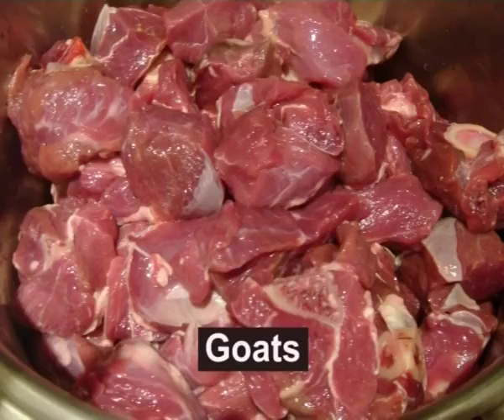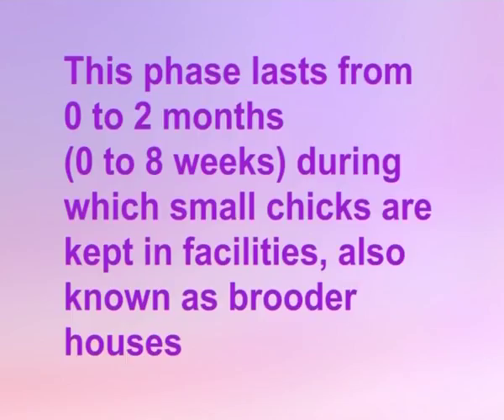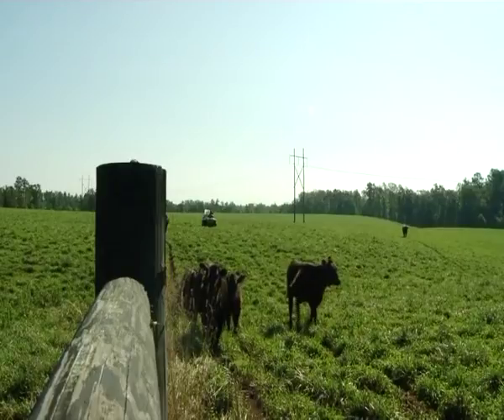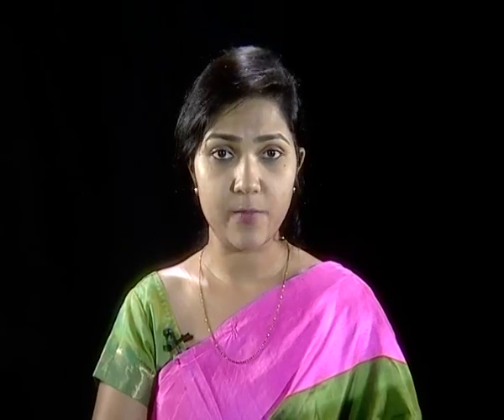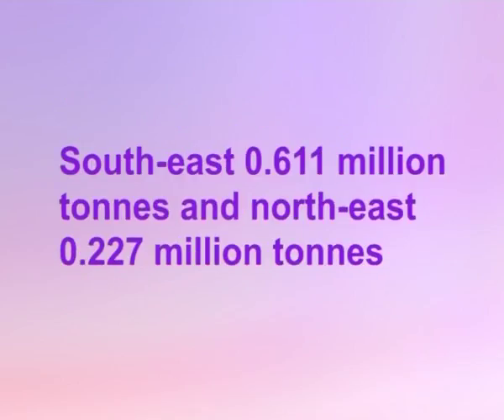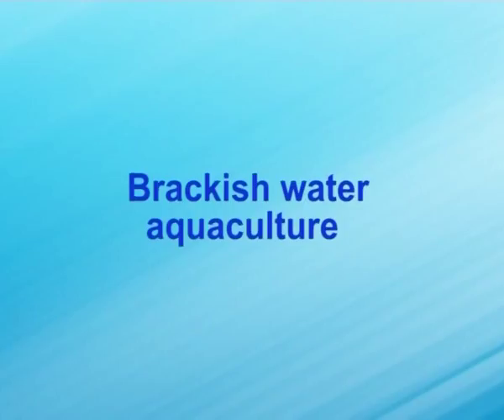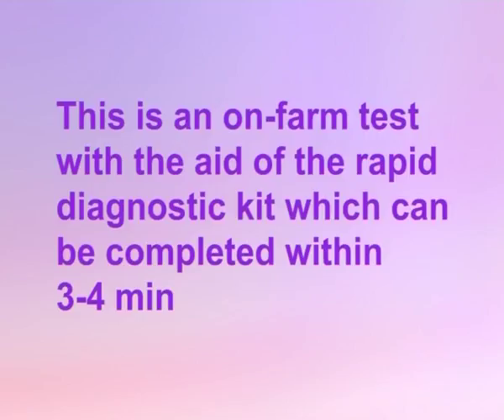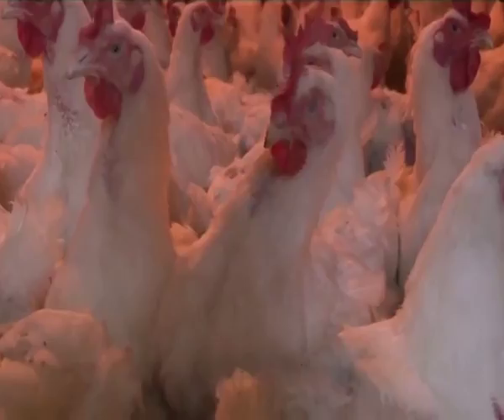Current productionof eggs, meat, fish and poultry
Subject: FOOD TECHNOLOGY (II & III YEAR)
Courses: FOOD MICROBIOLOGY